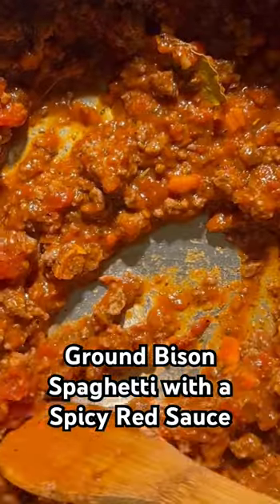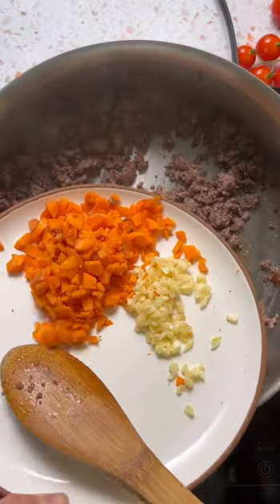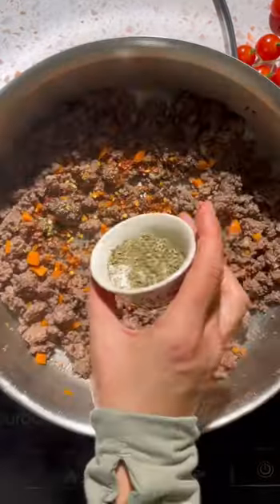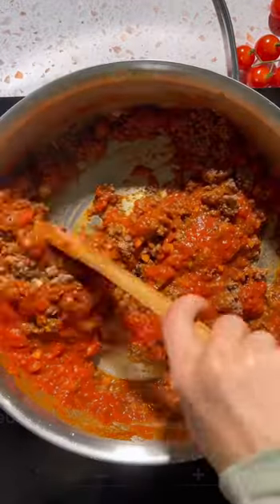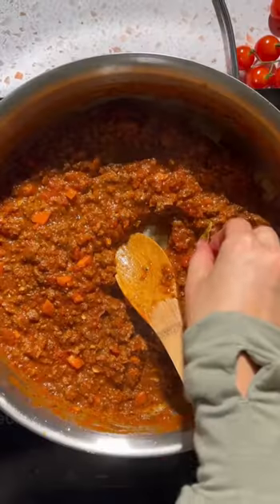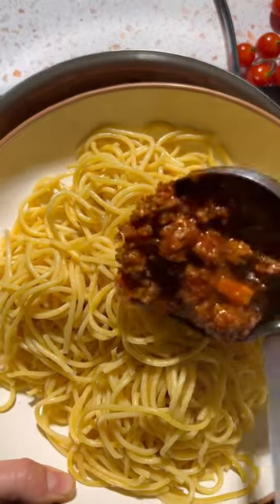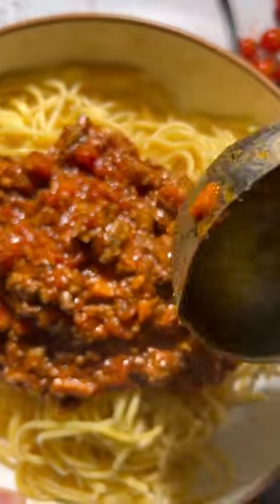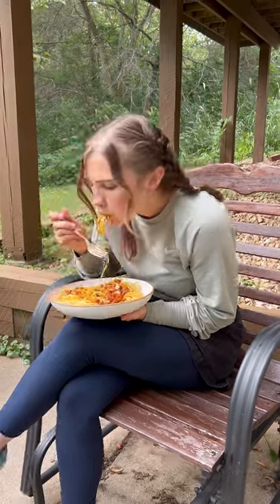Spicy Ground Bison Spaghetti